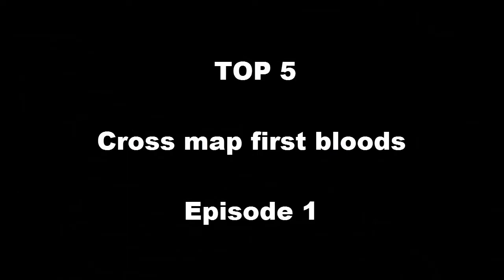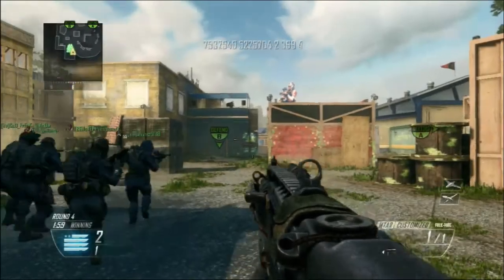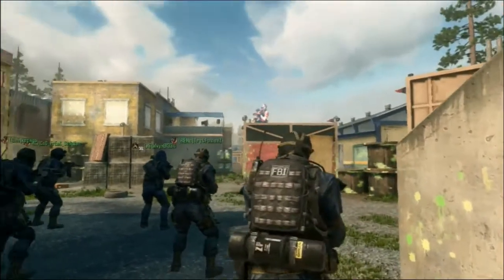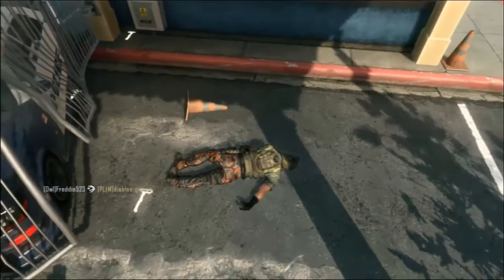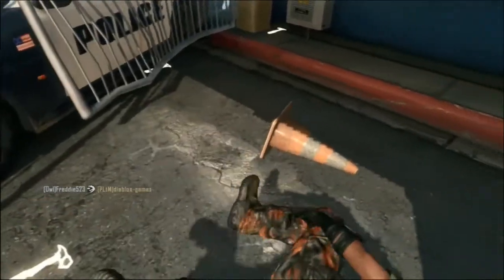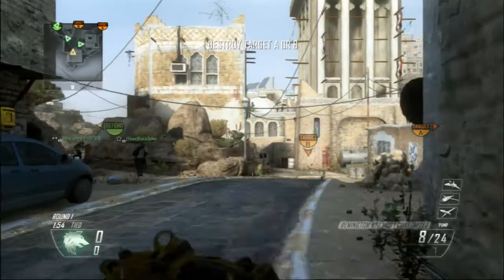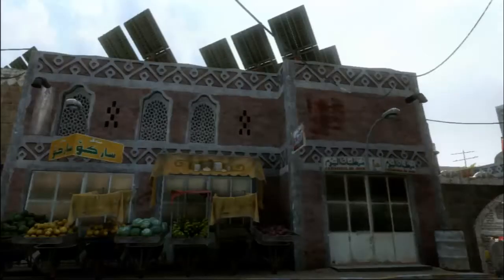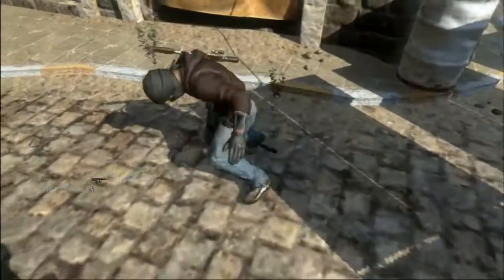Black Ops 2 | Top 5 Cross map first bloods - Week #1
READ THIS!

Hey guys! Welcome to the return of the TTS! Only this time it's a top 5 series featuring the best first bloods for week #1 Hope you enjoy!

Social media V